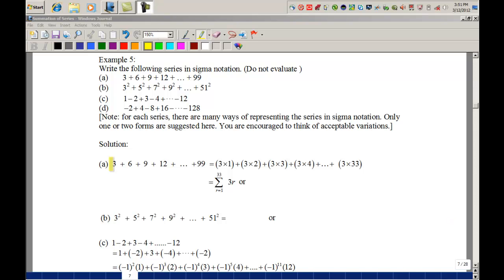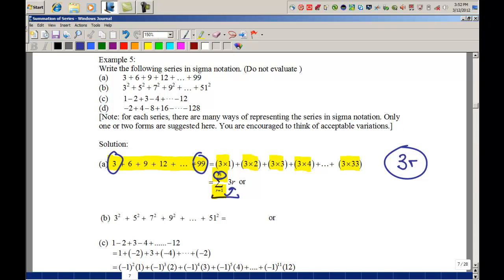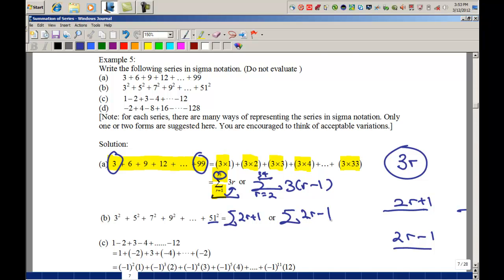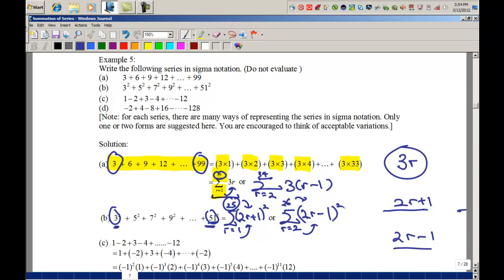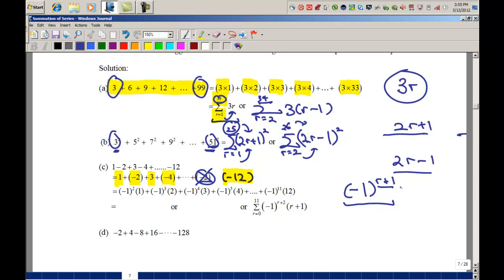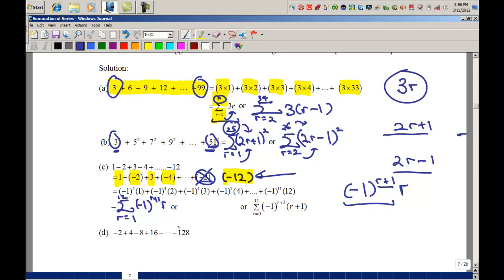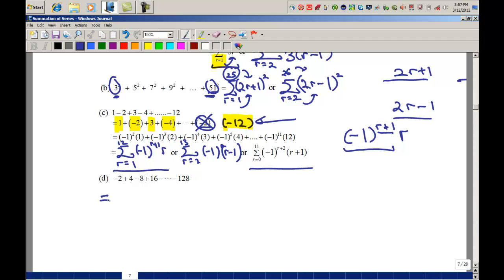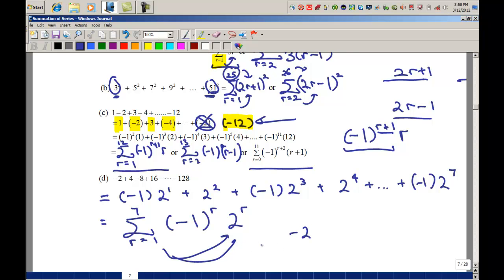Introduction to series (Part 4)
Example 5 will be used to demonstrate how a given sum can be expressed in sigma notation.